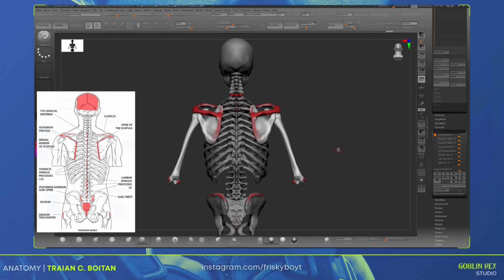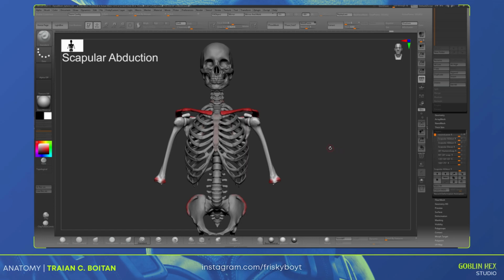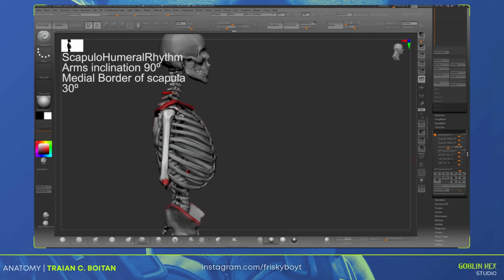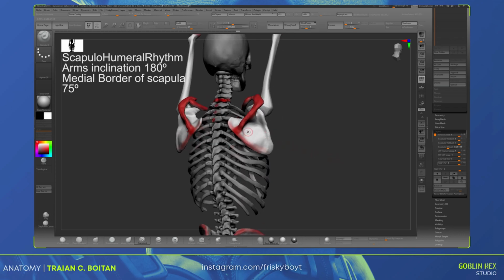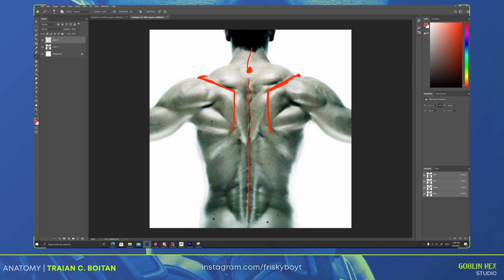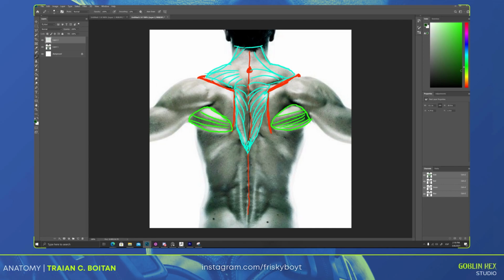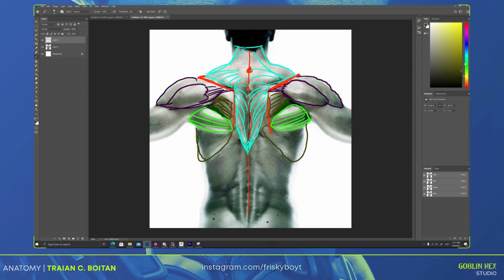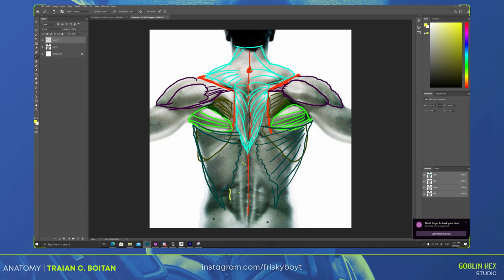Back Anatomy tutorial with Traian C. Boitan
In this episode, we will reveal the secrets of digital sculpting the back anatomy explained by Traian C.Boitan.

Credits:
Host | Traian C Boitan
Graphic Design | Josh Wallace
Video Editing | Traian C Boitan & Pedro Colaço